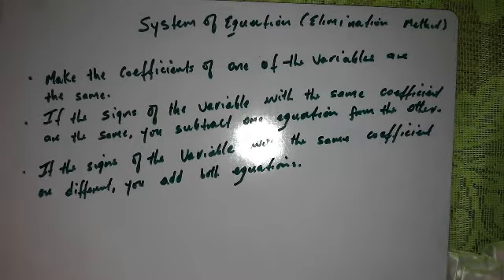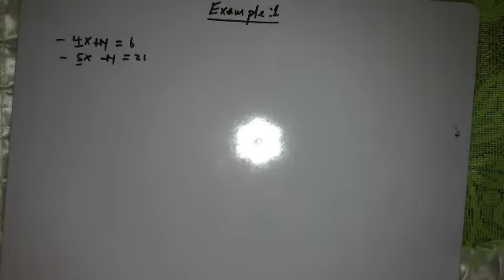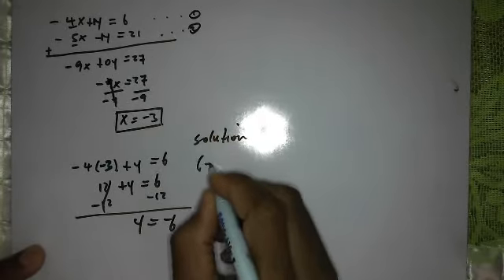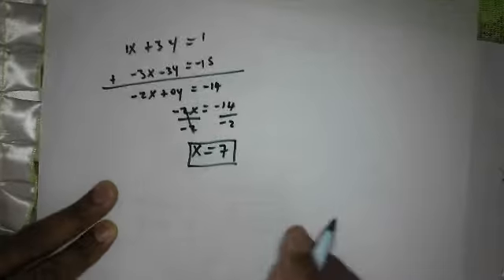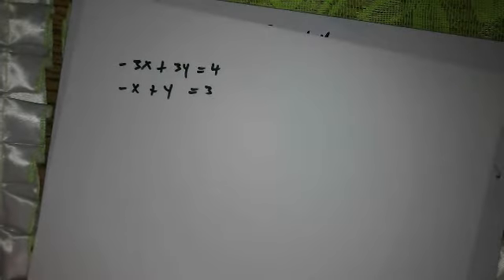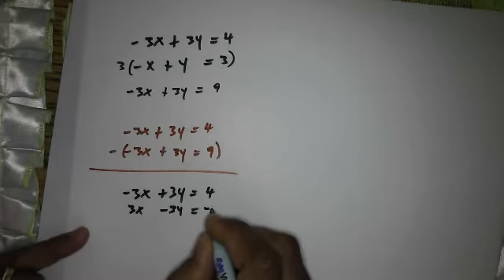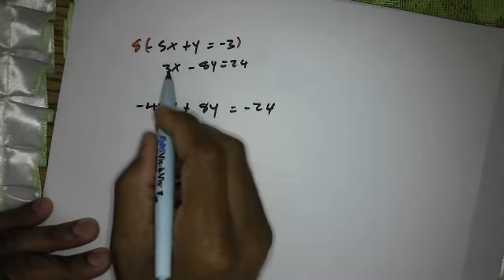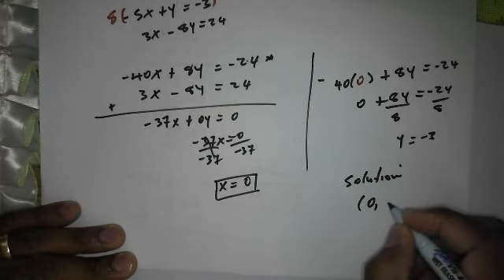Systems of Equation Elimination Method